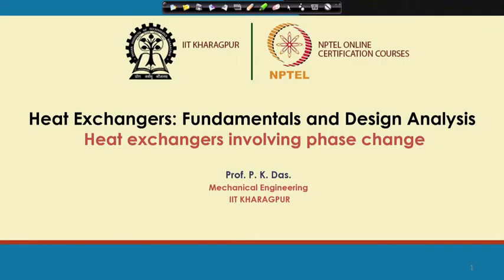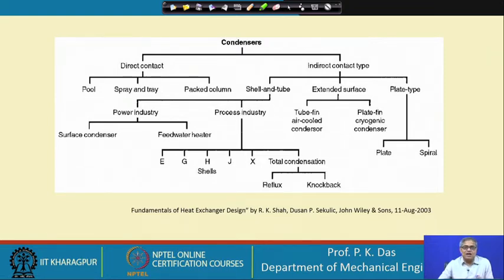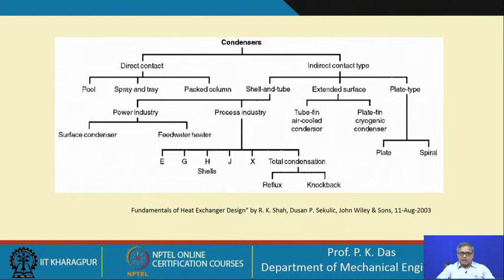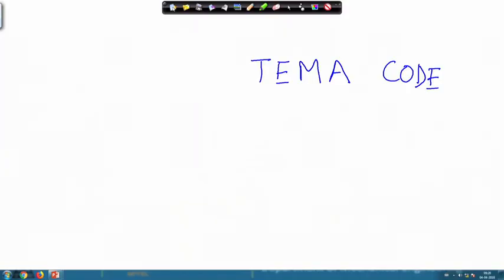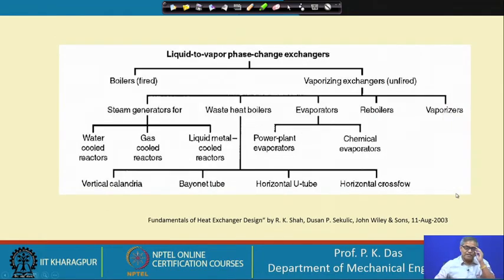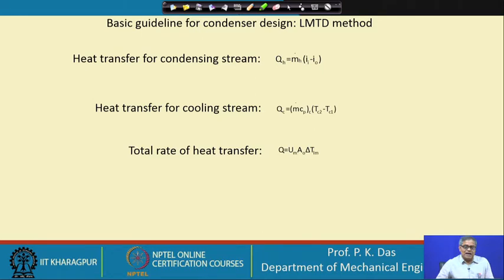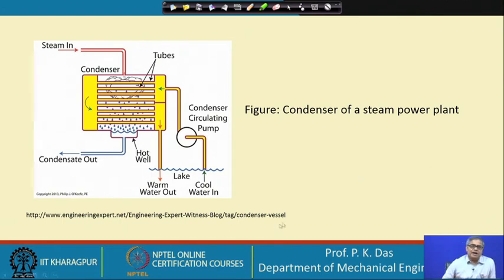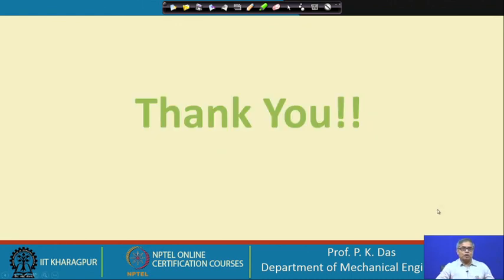Lecture 37 : Phase change heat exchangers (Contd.)